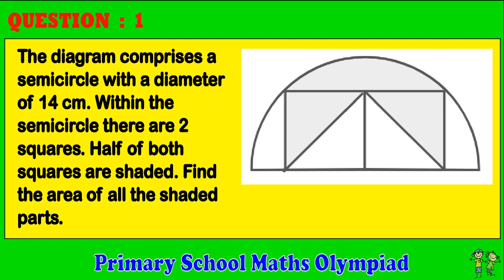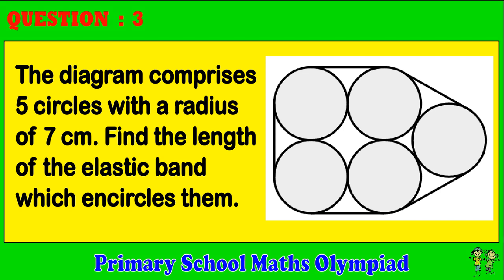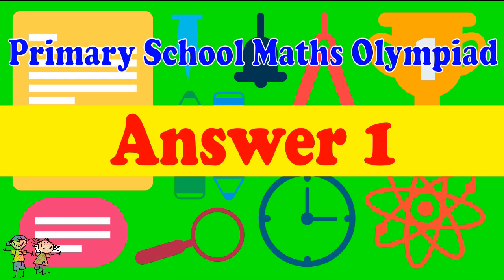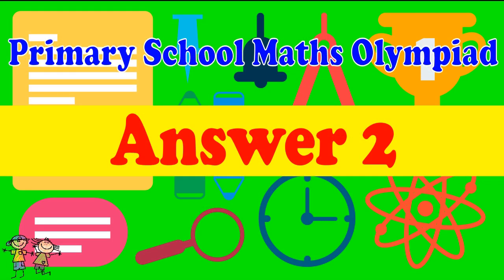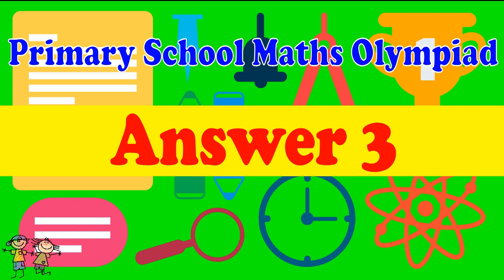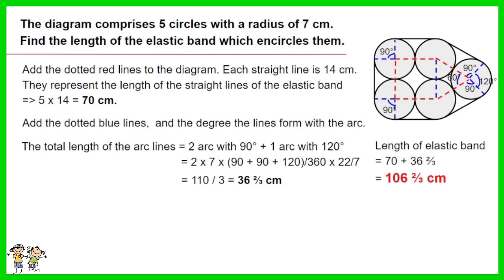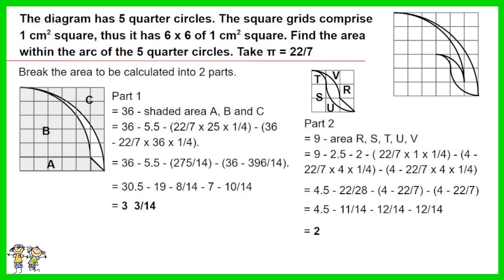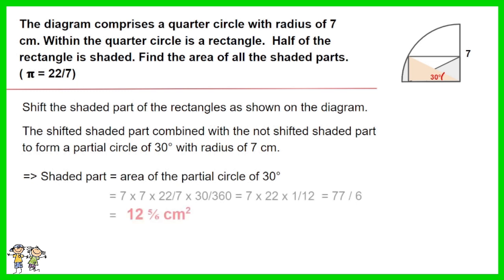Primary School Math Olympiad - Geometric Challenge 18. Triangle, Circle & Quadrilateral.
This is a primary school math Olympiad challenge for questions related to a mixture of triangles, circles and quadrilaterals. There are only 5 questions. Challenge yourself to complete within 25 minutes.

All questions are based on past sample exam paper to help student prepare for  exams such as  International Math Olympiad (IMO), Singapore Mathematical Olympiad (SMO), Math Olympiad, Australasian Problem Solving Mathematical Olympiads (APSMO), Hong Kong Mathematics Olympiad (HMMO), Olimpiade Sains Nasional (OSN) from Indonesia, Indian National Mathematical Olympiad (INMO), Mathematical Olympiads for Elementary and Middle Schools (MOEMS), Math League in US, British Math Olympiad, Canadian Mathematical Olympiad (CMO), Raffles Institution Primary Mathematics World Contest (RIPMWC) in Singapore, Asia Pacific Mathematical Olympiad for Primary Schools (APMOPS) by Hwa Chong Institution in Singapore, Mathlympics by Anglo-Chinese School in Singapore, National Mathematical Olympiad of Singapore (NMOS) by NUS High School in Singapore and many more.

This is as good as what a tuition center can offer you, but is free.

Timecodes
0:00 - Introduction
0:36 - Question 1
0:54 - Question 2
1:15 - Question 3
1:27 - Question 4
1:48 - Question 5
2:09 - Answer 1
2:48 - Answer 2
3:27 - Answer 3
4:19 - Answer 4
5:10 - Answer 5